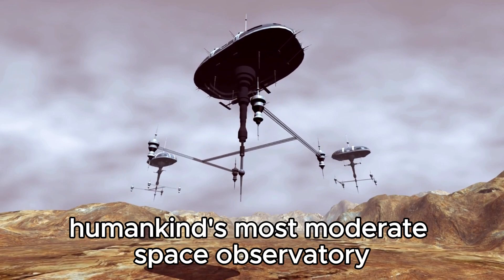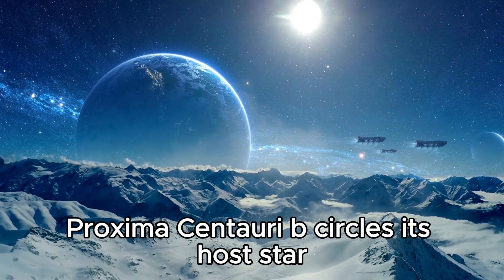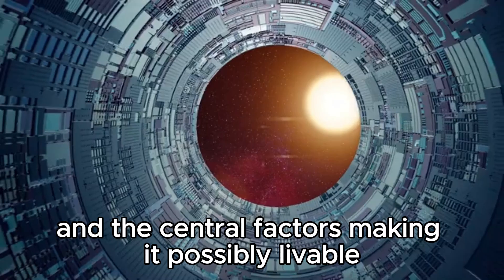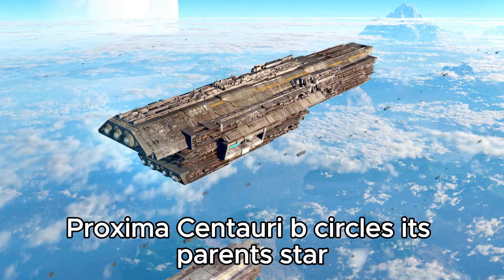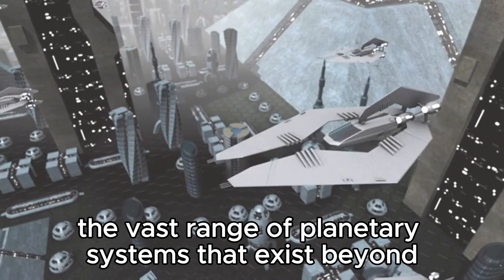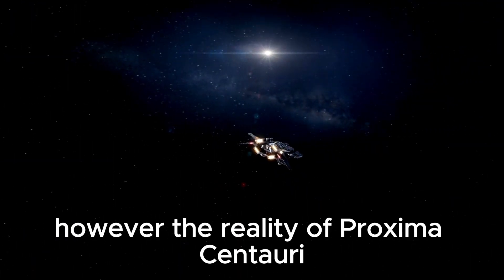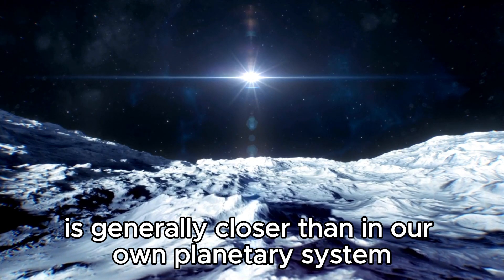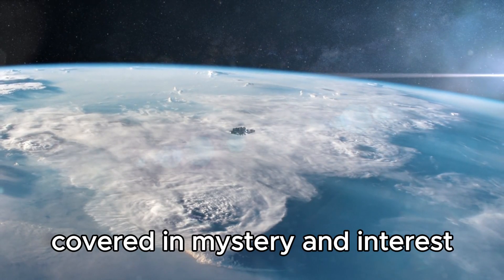MINUTE AGO: James Webb Telescope Announces Oumuamua Mystery Solved!